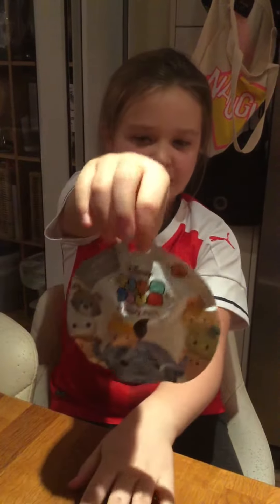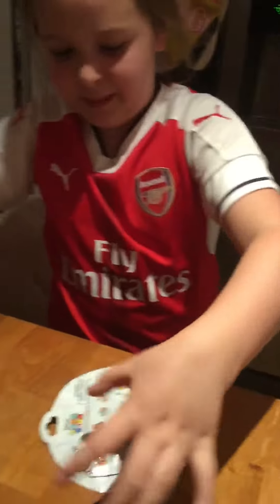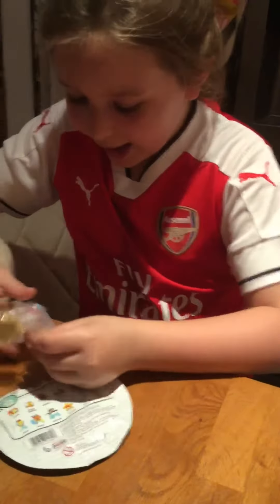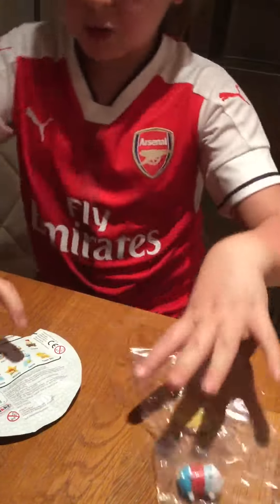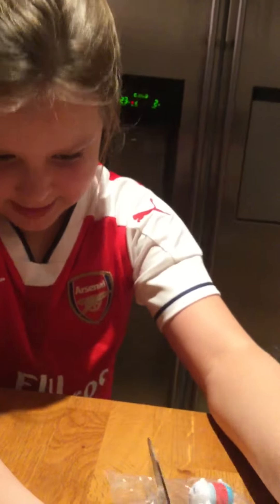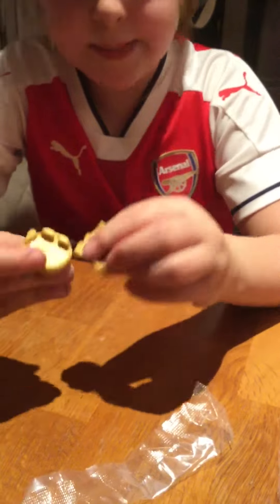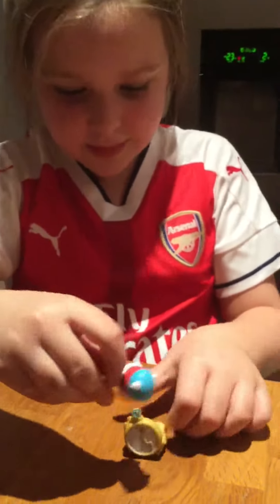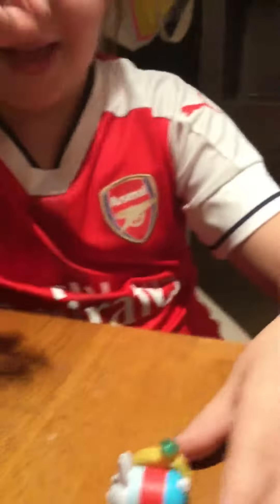Tsum tsum blind bag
Series 3 tsum tsum blind bag opening